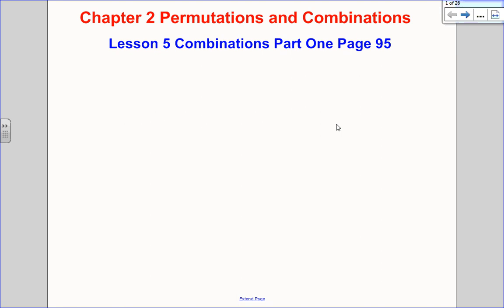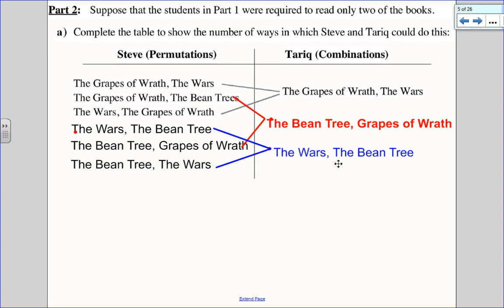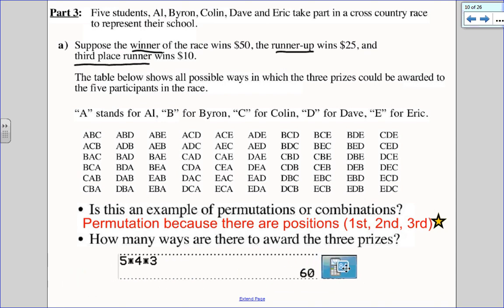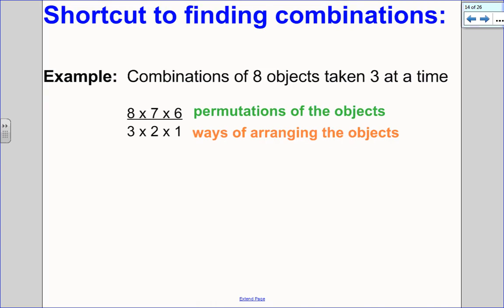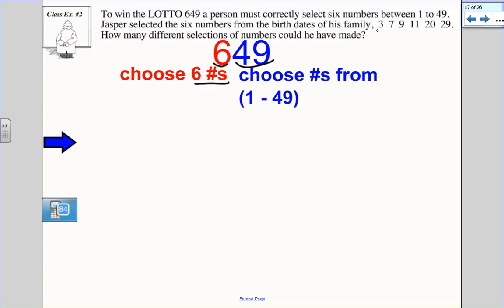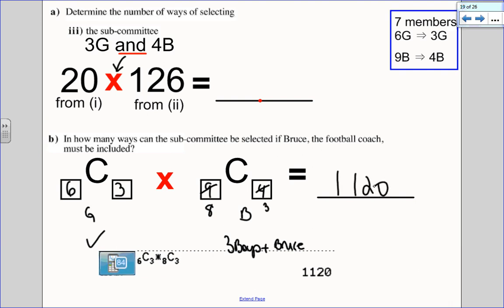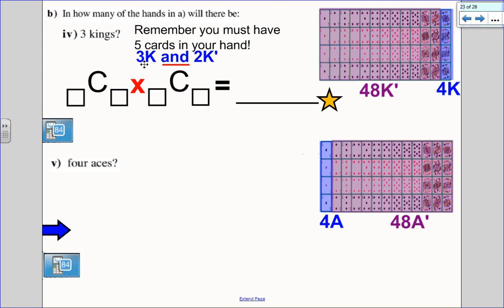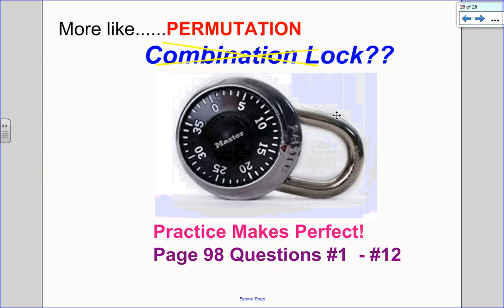Combinations (Math 30-2 Ch2 L5)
Difference between permutations and combinations.
Common Combinations.